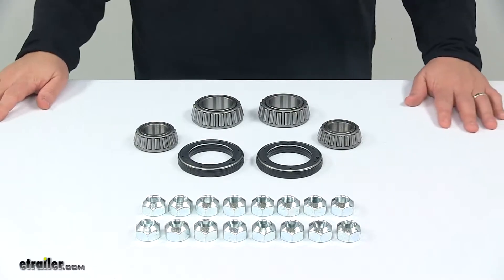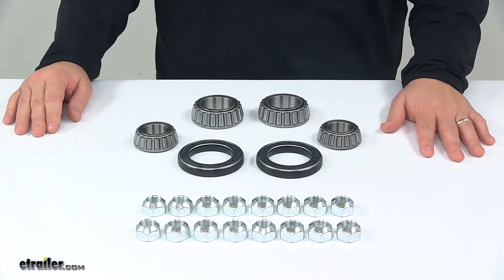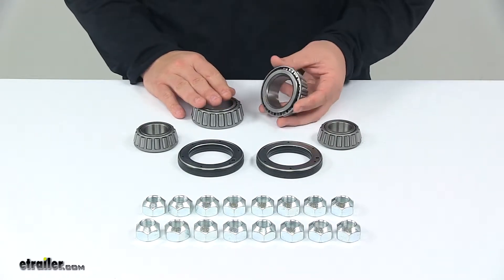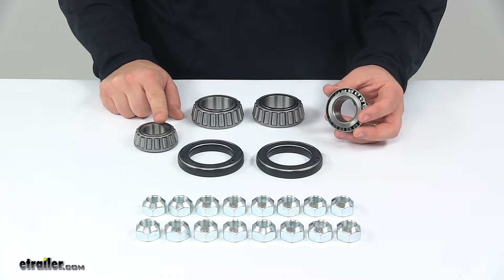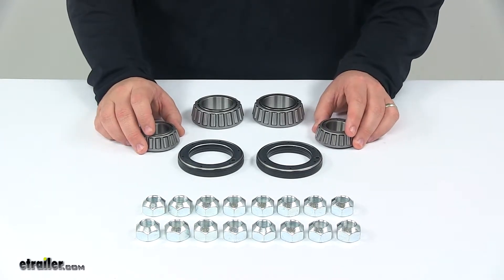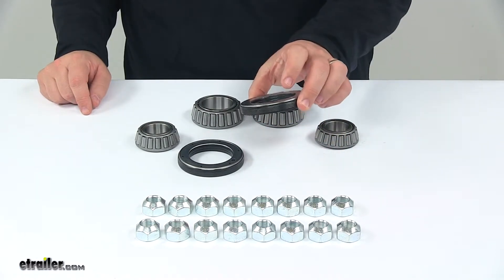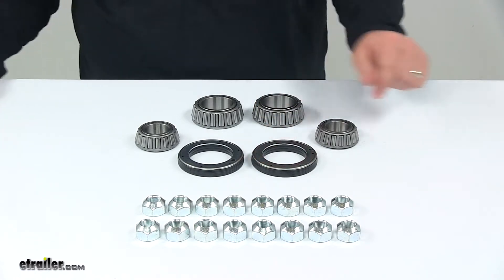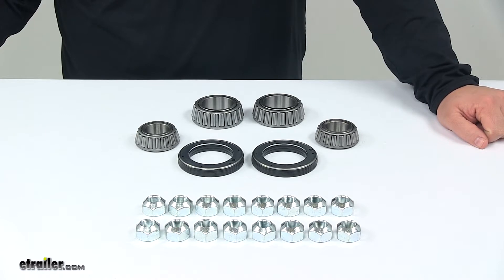etrailer | Checking Out the Bearing Kit for Trailer Brakes with 13" Hub/Rotor and 5/8" Bolts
Speaker 1:          Today we're taking a look at a bearing kit for disc brakes with 13 inch hub and rotor assemblies. This complete kit includes your inner and outer bearings, oil seals, and lug nuts for two disc brake assemblies. It fits 13 inch hub and rotor assemblies for 8,000 pound axles. Your inner bearings are right here, part number on these is 25580 and they are for use with an inner raised part number 25520. The outer bearings are right here, part number on these is 02475 and they are for use with an outer raised part number 02420. Now raises are not included with this kit because they're already installed on newer hub and rotor assemblies.Right here you have your oil seals, part number on these is 10-63.

They're unitized oil seals and provide excellent leak protection. Inner diameter is 2.250 inches. Outer diameter is 3.376 inches. Finally you also get 16 of the 5/8 inch lug nuts. These are included and used to secure your wheel to the hub.

That's gonna do it for today's look at the bearing kit for disc brakes with 13 inch hub and rotor assemblies for 8,000 pound axles.